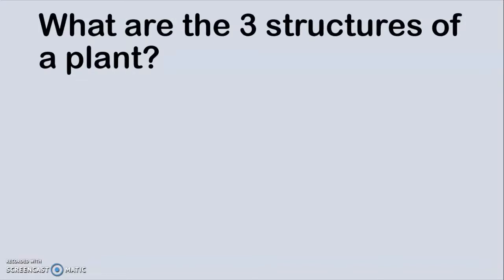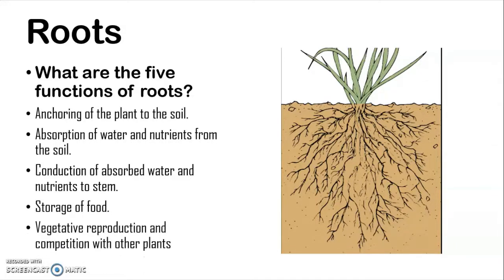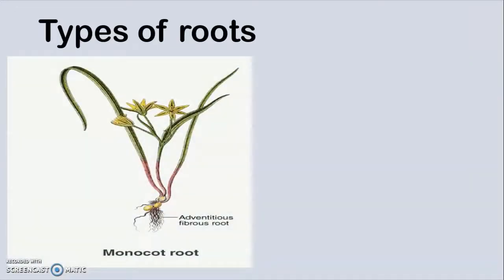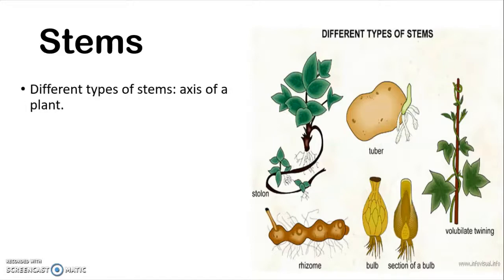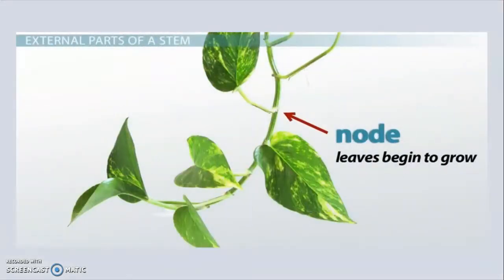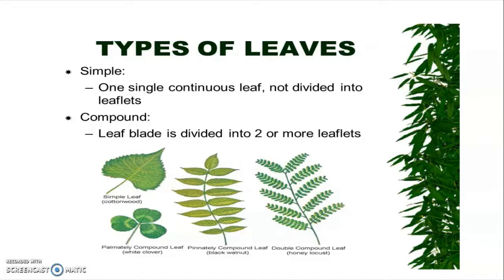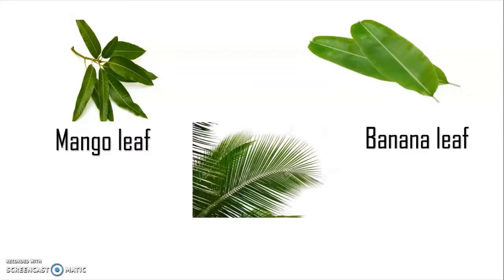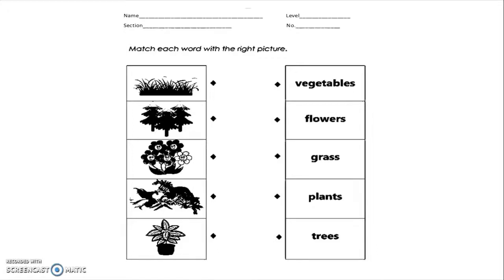roots, stem, and leaves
Roots absorb water and minerals and transport them to stems. ... Like roots, stems contain dermal, ground, and vascular tissues. Trees have woody stems covered with bark. The primary function of leaves is to collect sunlight and make food by photosynthesis.